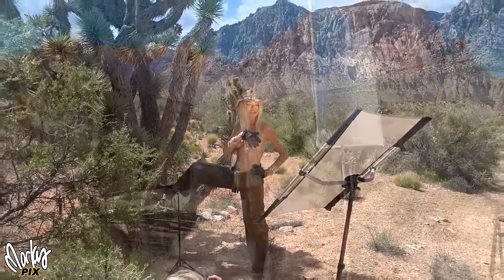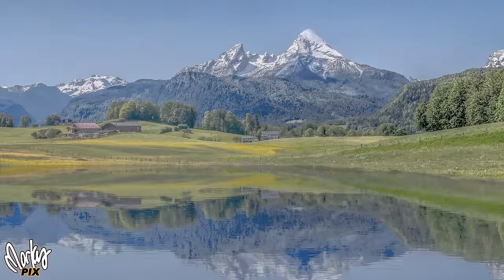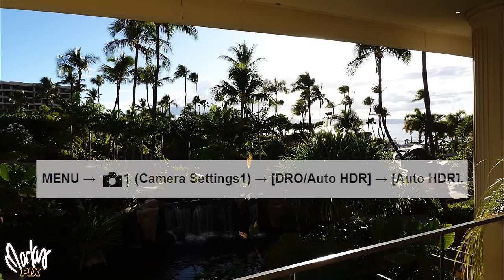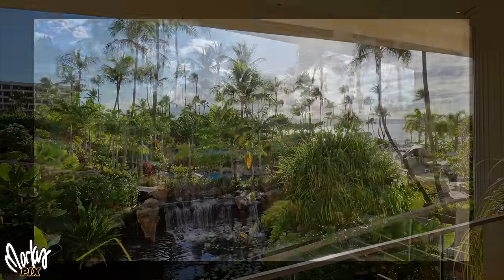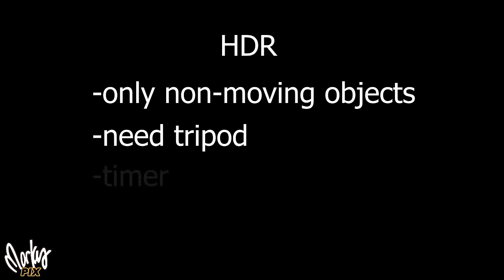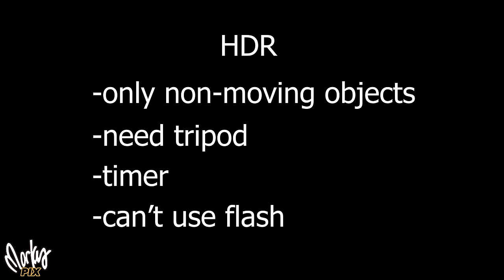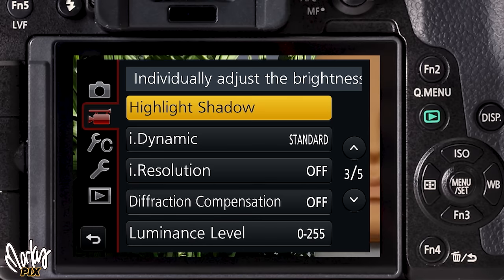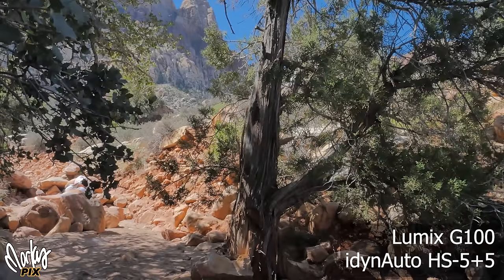Boost Dynamic Range without using RAW or LOG or LUTs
A simple easy way to lighten shadows and boost dynamic range WITHOUT using RAW or LOG or 10 bit or 422. Yes you can get more range from 8 bit jpeg and H264 mpg and mov video files WITHOUT using LUTs or color grading. Don't do stuff just because people are doing it on Youtube. This is fast and easy right in the camera with little or no post processing or color adjustments! Photography just got easy and fun again. Use DRO dynamic range optimzer if you use Sony cameras and i.dynamic idynamic i dynamic if you use Panasonic Lumix cameras, as well as the highlight shadow curves. You don't need to wear a stupid hat or have a purple and blue background as a Youtuber to be trendy. Just do this and watch how much fun photography can be again!